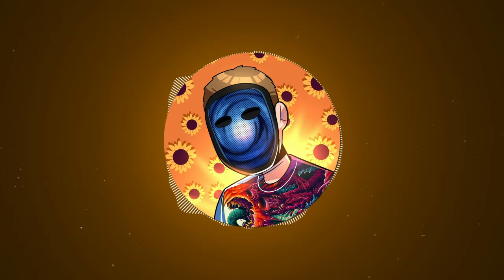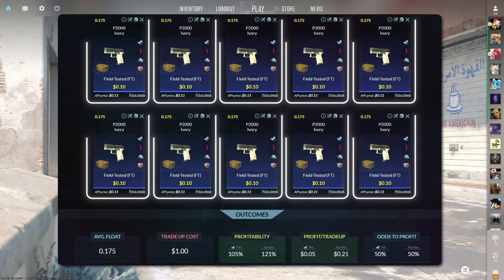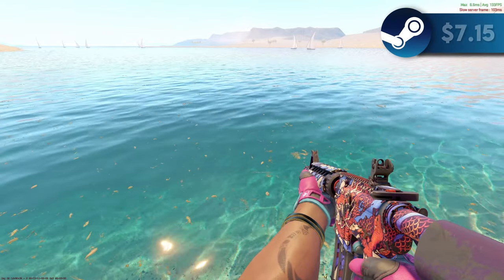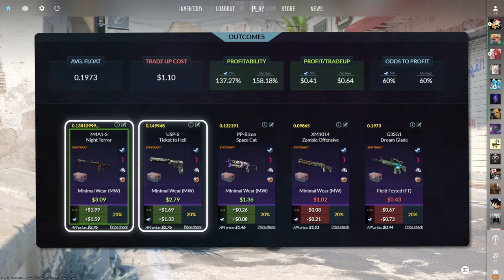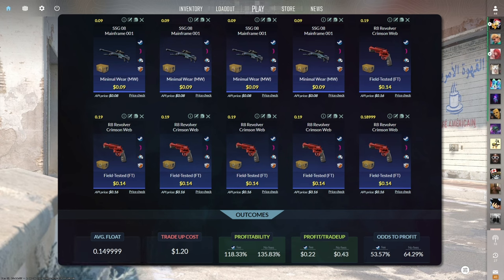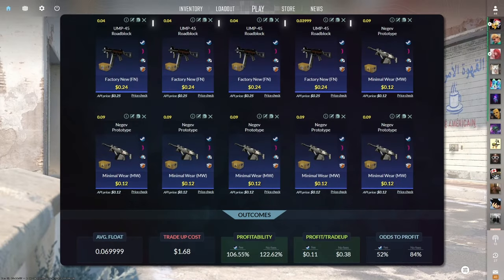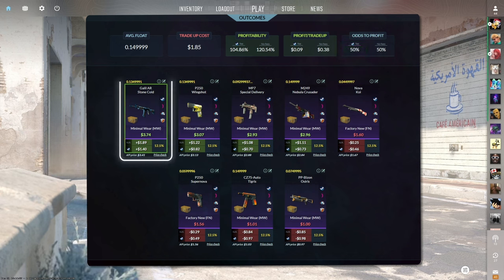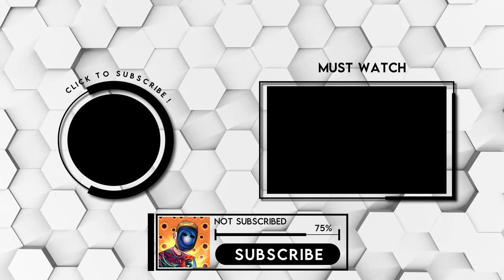I Did 100 $1 Trade Ups To See How Much Money I Could Make...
This video took a lot of effort but I had to try my hand at one of these "doing 100 of X" videos. What better way than with 100 trade ups! I hope you guys enjoy.

►🕰️Timecodes🕰️
0:00 - Intro
1:33 - 1st Trade Ups
3:35 - 2nd Trade Ups
5:16 - 3rd Trade Ups
7:12 - 4th Trade Ups
8:36 - 5th Trade Ups
10:48 - 6th Trade Ups
12:41 - 7th Trade Ups
14:40 - 8th Trade Ups
16:32 - 9th Trade Ups
18:02 - 10th Trade Ups
21:32 - The Final Calculations